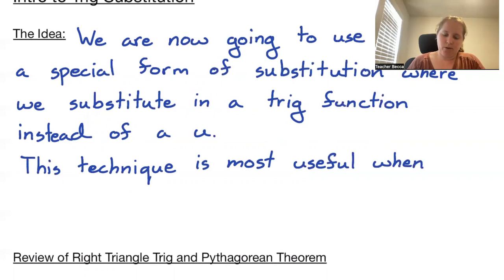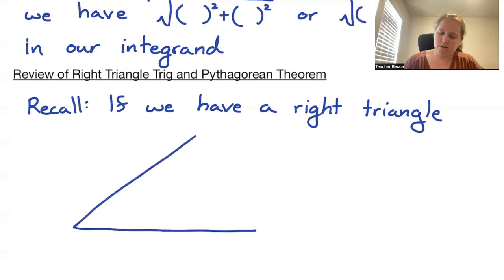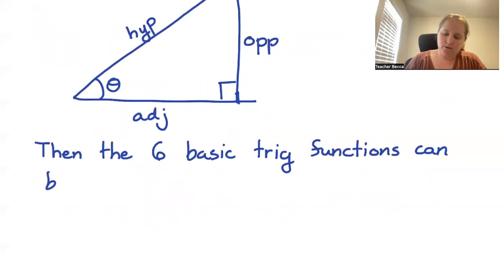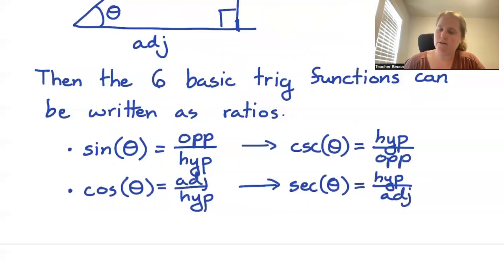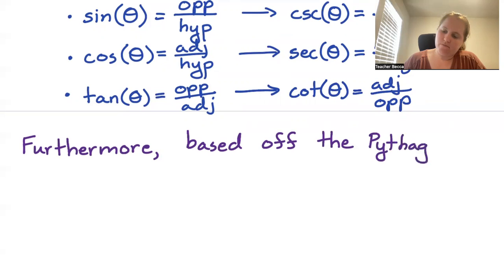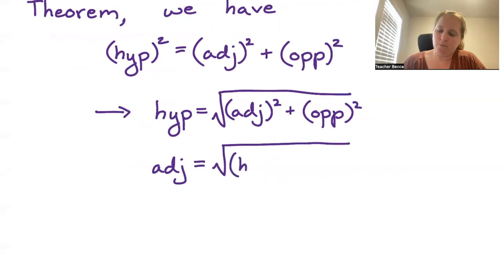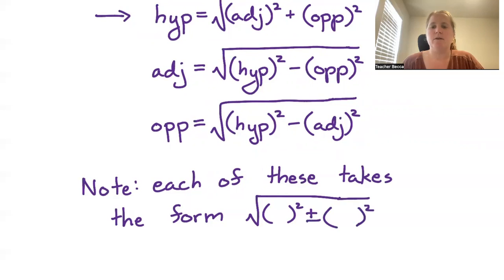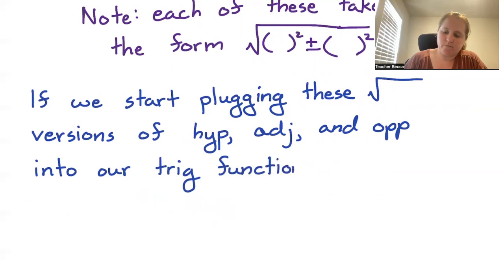Calculus 2, Section 6.4, part 1: Intro to Trig Substitution